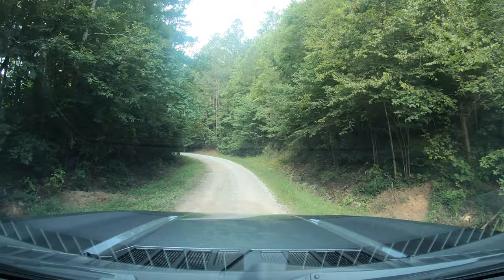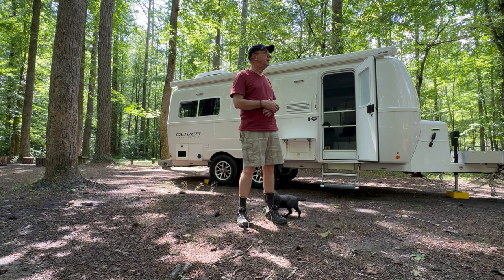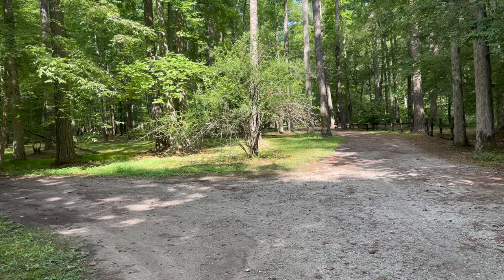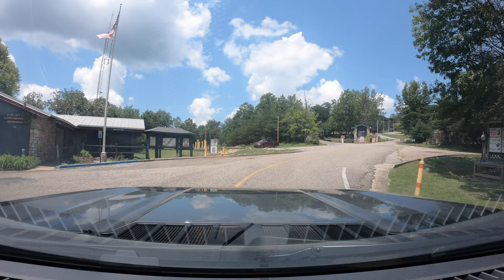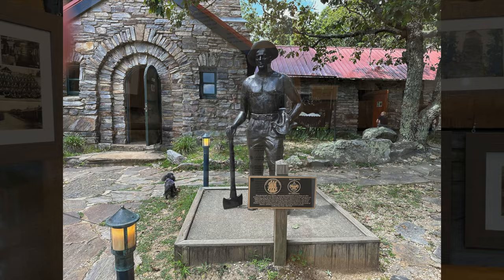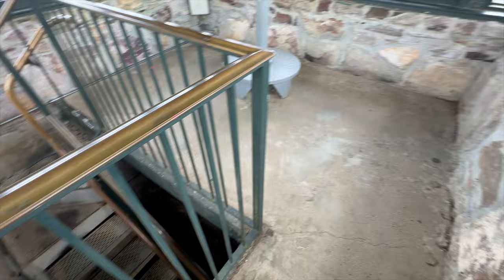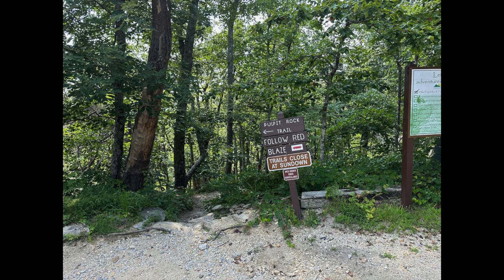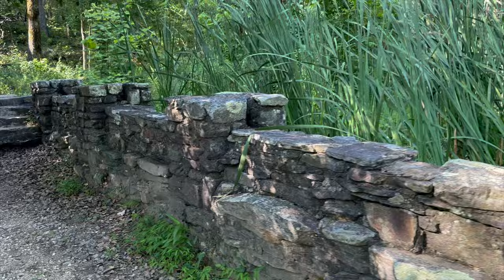Ep. 3 - Pine Glen and Cheaha State Park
In which I visit the Pine Glen campground in the Talladega National Forest and Cheaha State Park in Alabama.